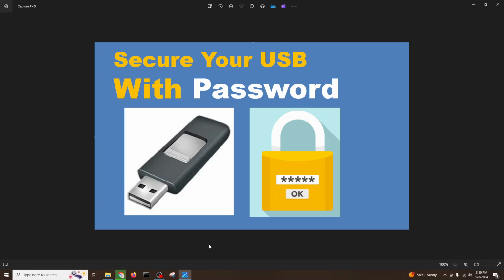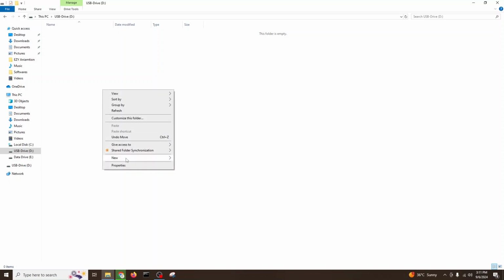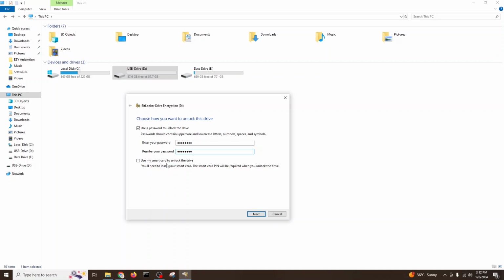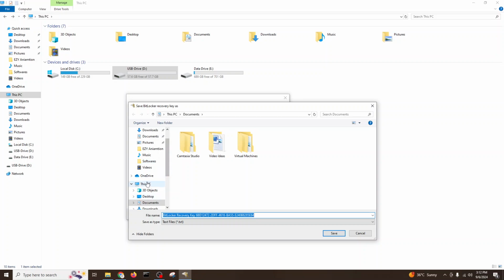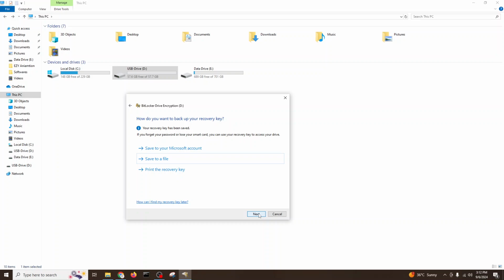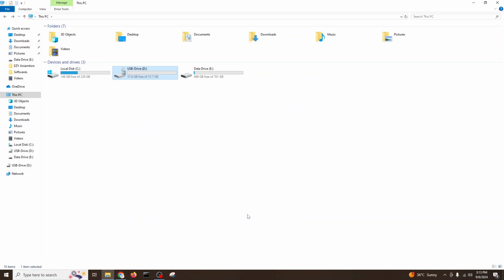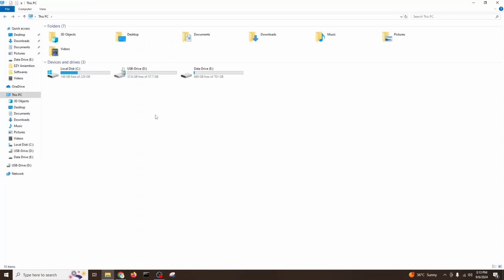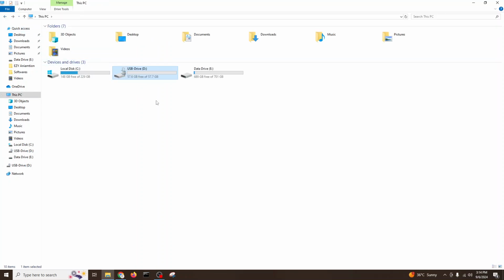How to add password on the USB drive | Bitlocker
How to add password on the USB drive
Pen drive password,
How to lock USB stick,
USB key password,
USB key password protection,
How to encrypt a USB key,
BitLocker USB drive password,
USB Flash encryption,
BitLocker USB key,
BitLocker password protection,
How to protect a USB key,